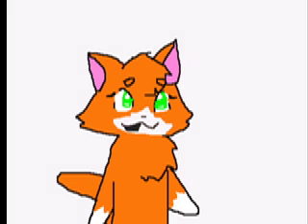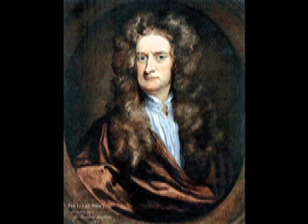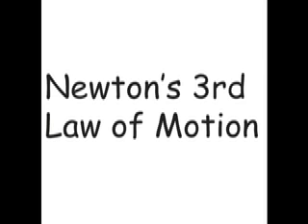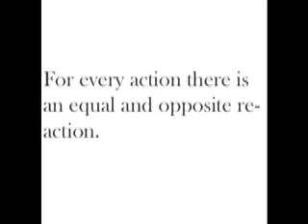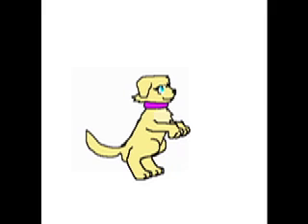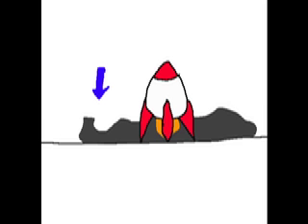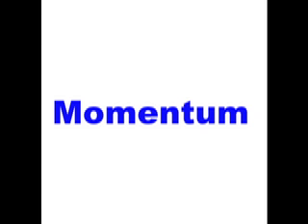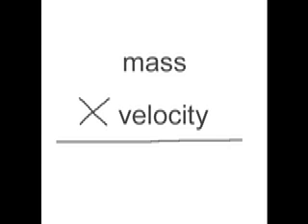Sir Isaac Newton's 3rd Law of Motion